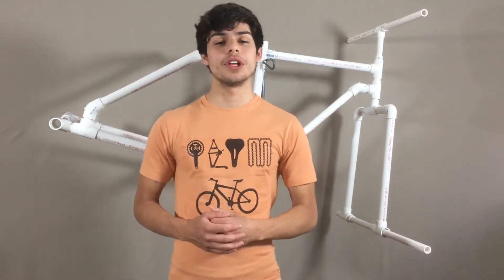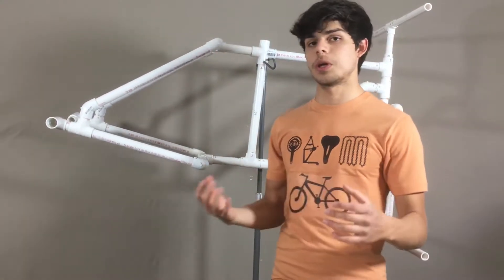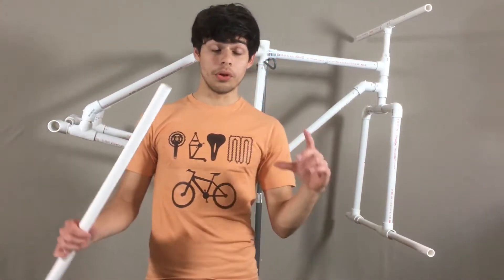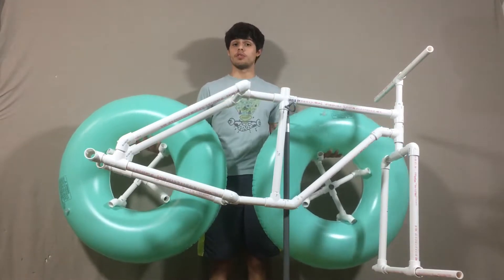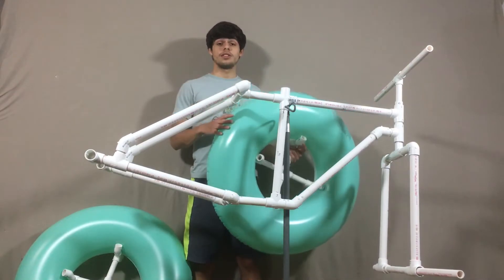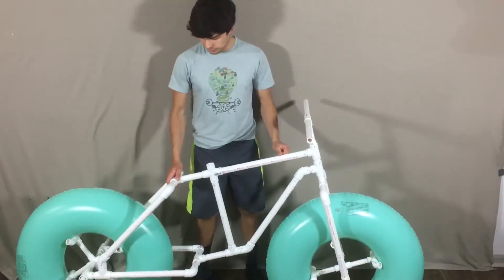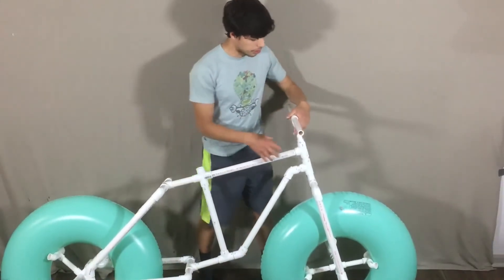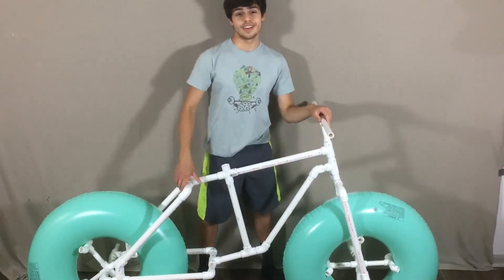Building a PVC Bike! (Part 2) | Wild Kinetics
In this video, I continue building my PVC bike, modifying the previous frame and making it wider to accommodate the 31" inflatable tubes that are used as the wheels.